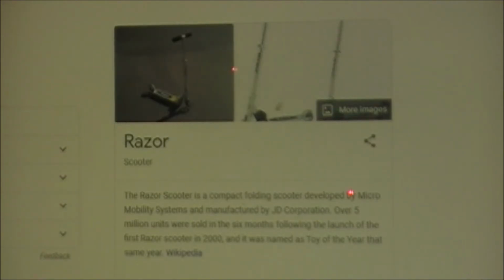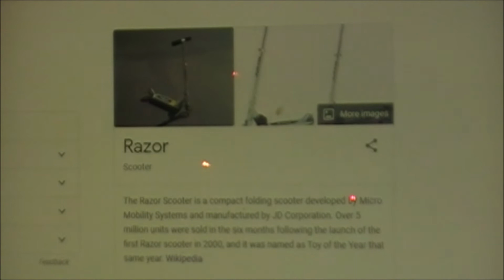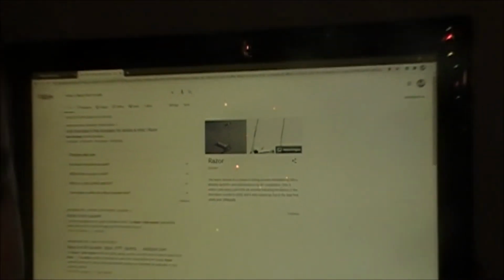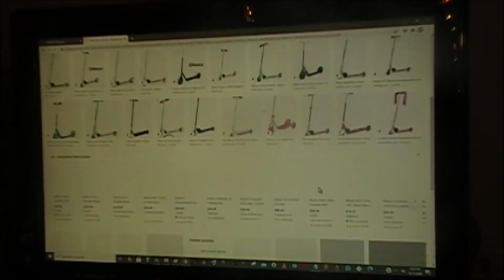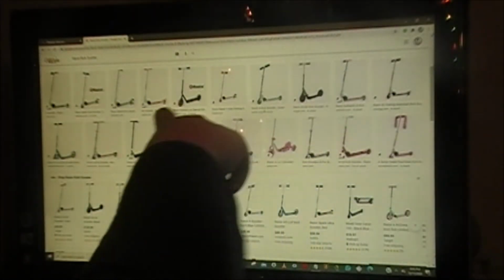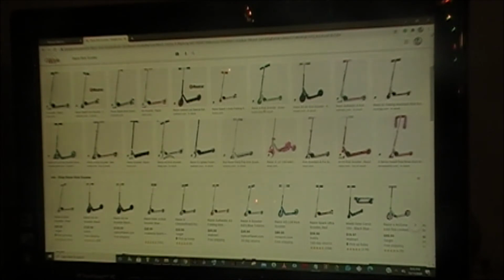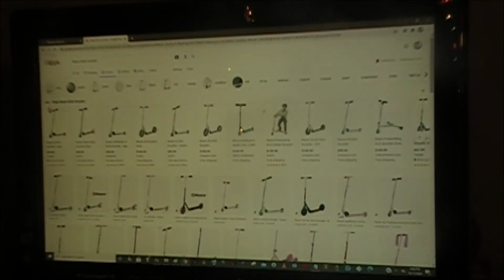Pizza Boy Anthony Christmas 2020 - Reviewing the Razor Scooter on Website Catalog